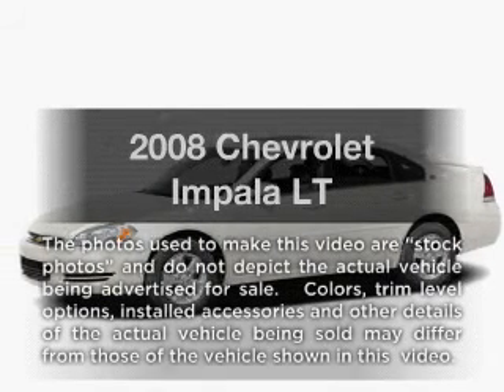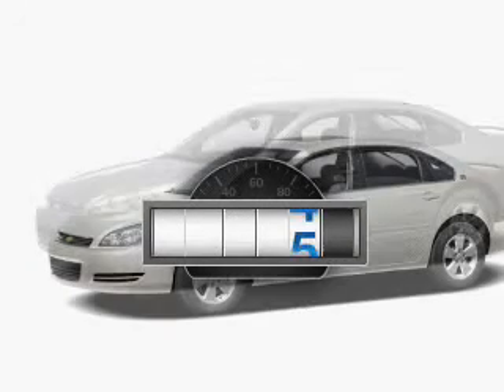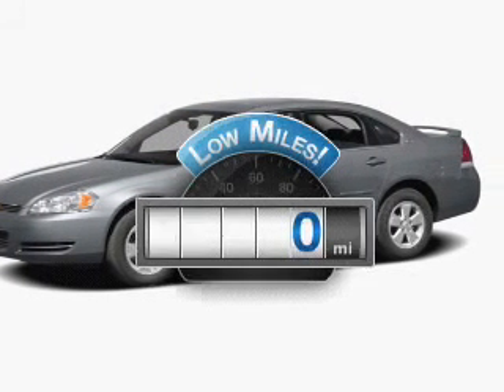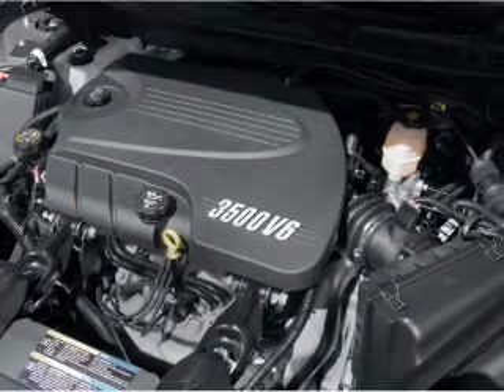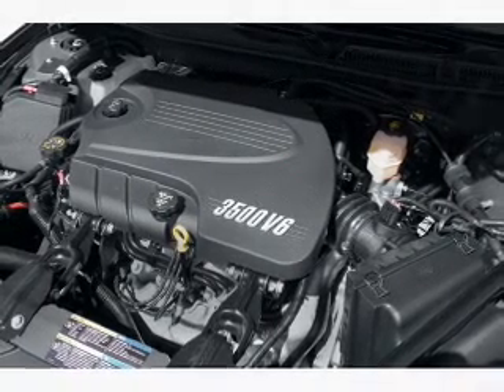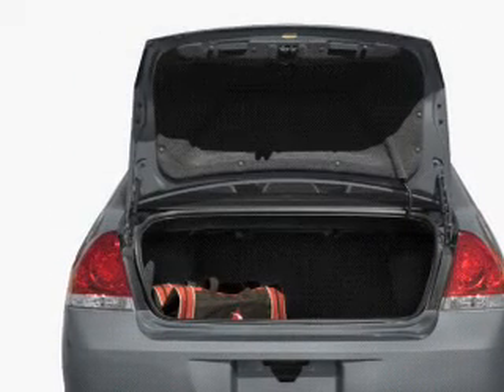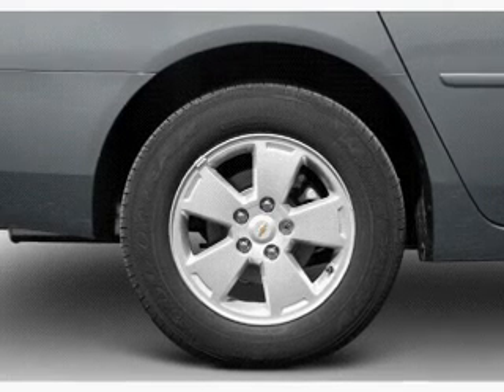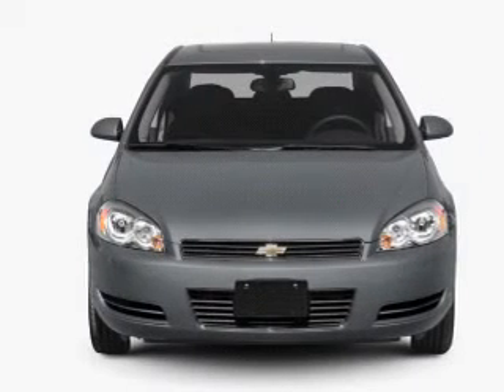2008 Chevrolet Impala - Vestal NY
Year: 2008
Make: Chevrolet
Model: Impala
Trim: LT
Engine: 3.5 liter 6 cylinder 12 valve
Transmission: 4-Speed Automatic
Color: White
Mileage: 0
Address:
3721 Old Vestal Rd